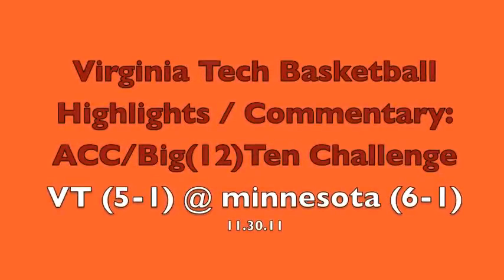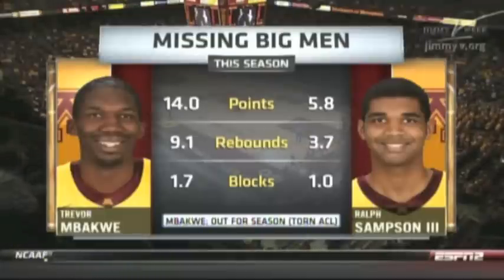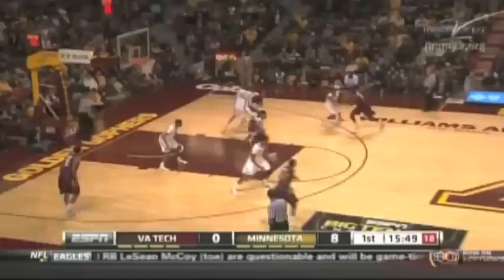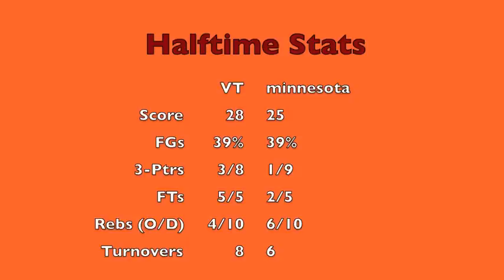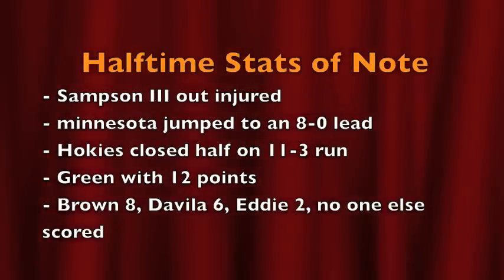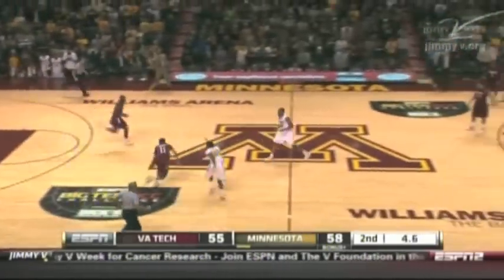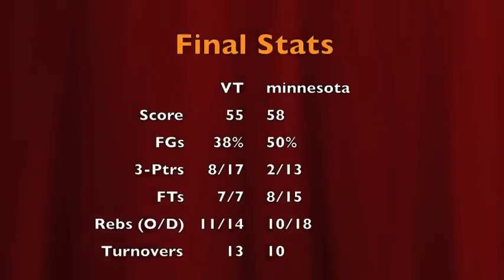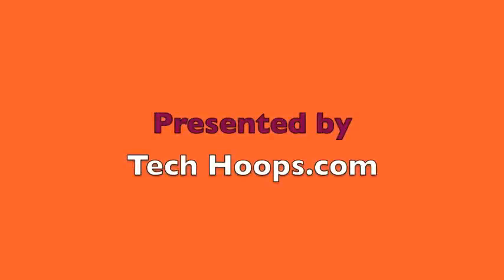minnesota 58, VT 55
Virginia Tech basketball falls to minnesota by a 58-55 score in the ACC/Big(12)Ten Challenge on 11.30.11